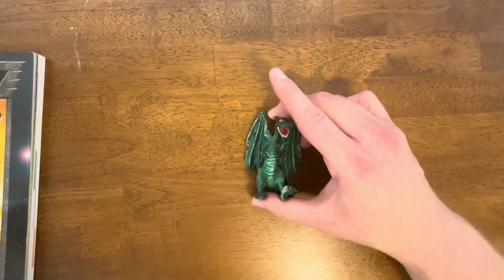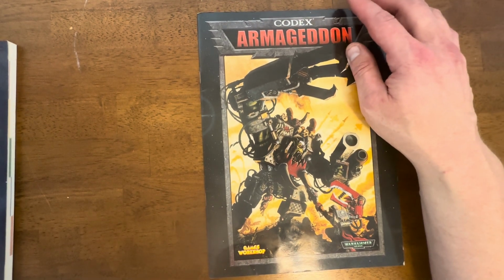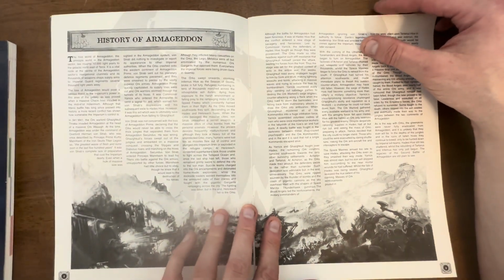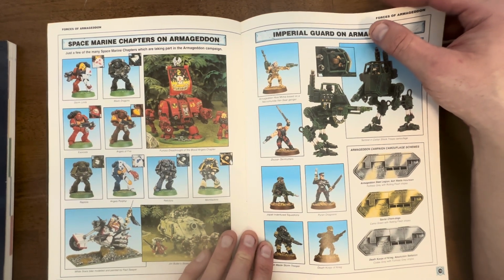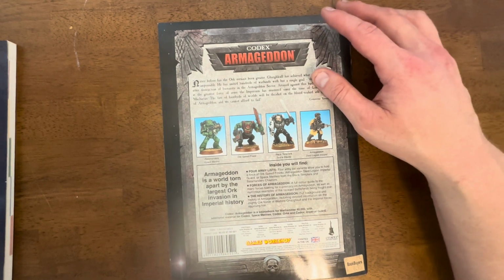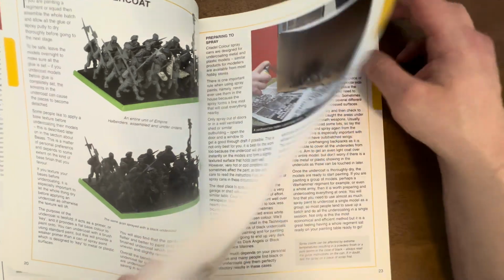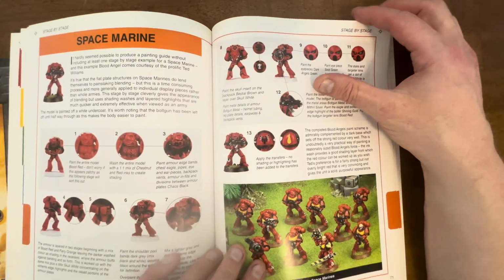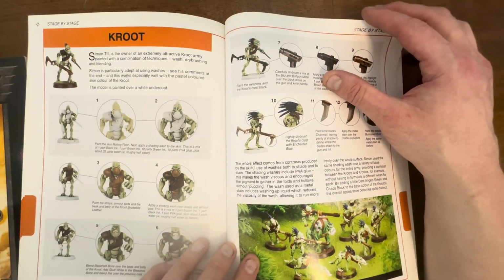By Special Request Two Books and A Dragon [May 16, 2024]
Tom provides a video for viewer Andrew on his favorite codex, a painting book and his favorite dragon.